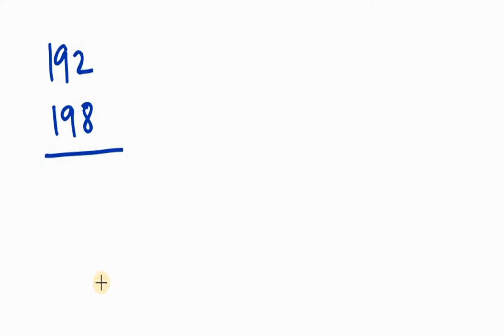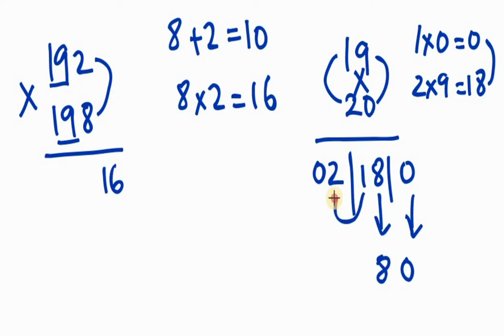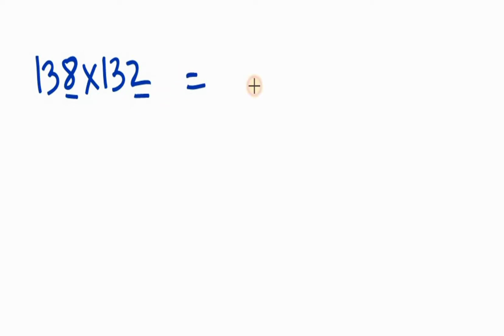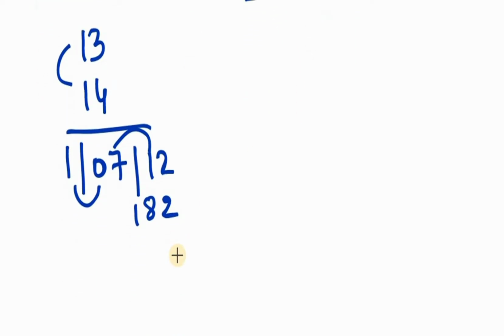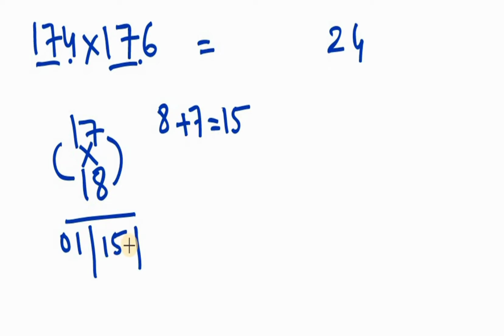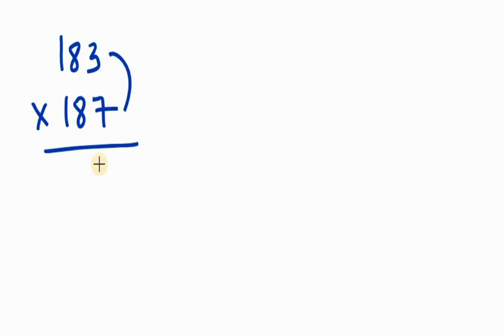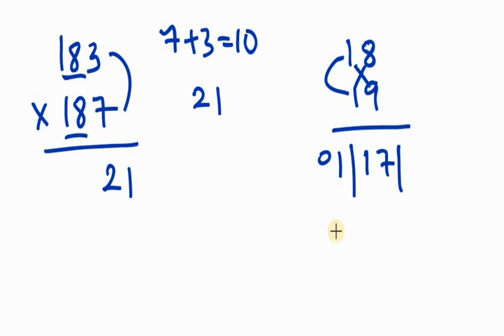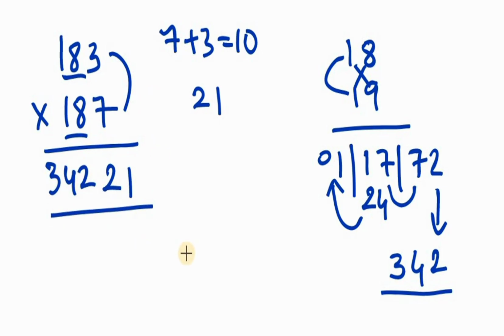maths tricks for fast calculation|Mental maths|Bilearnate tricks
To join complete course please whattsapp

maths tricks for fast calculation|3 digit multiplication short trick for fast calculation|Mental maths|Bilearnate tricks

Hi  students. In this video we will learn how to do multiplication of 3 digit numbers with maths tips and tricks.